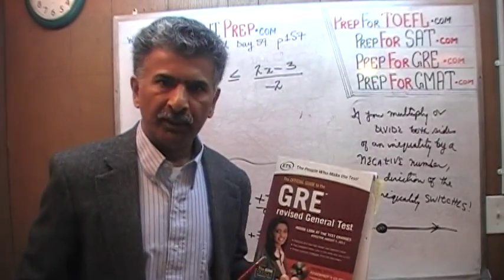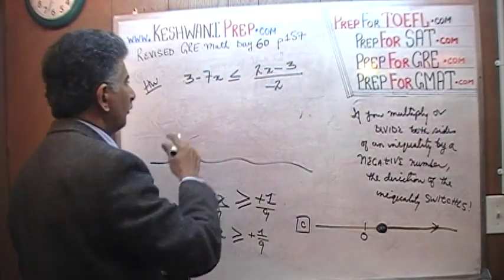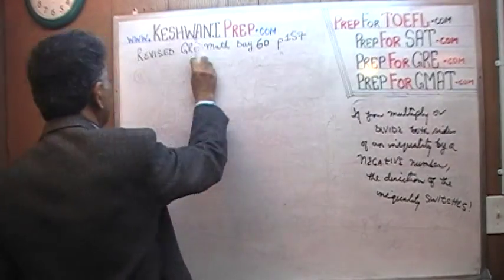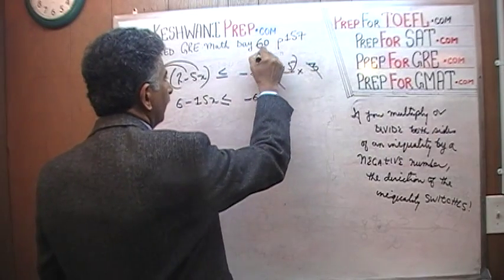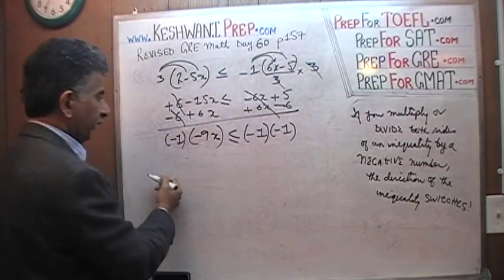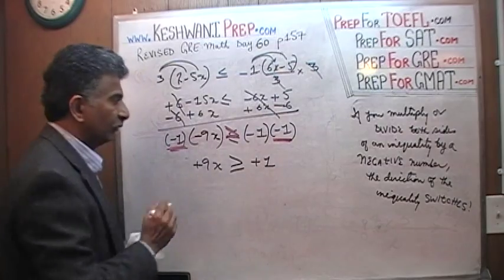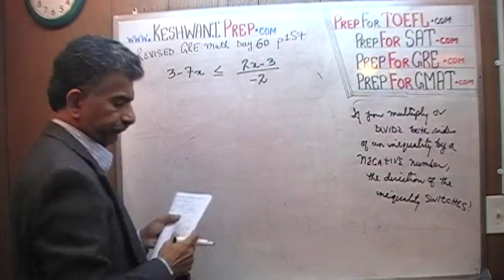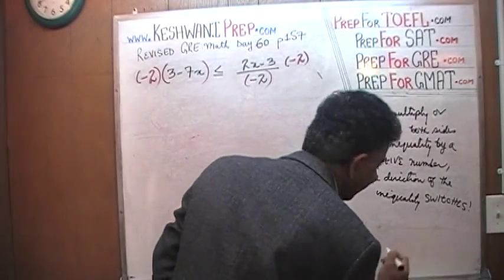Revised GRE Math Day 60 p157 - Solving Inequalities - Prep Tutor via Skype - GRE, GMAT, SAT, ACT